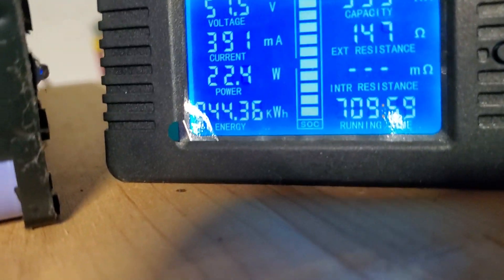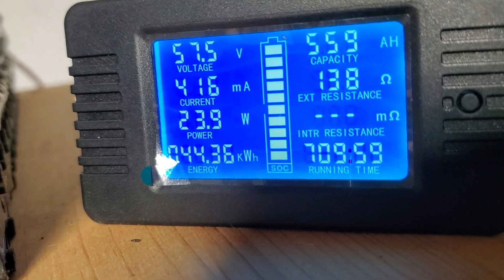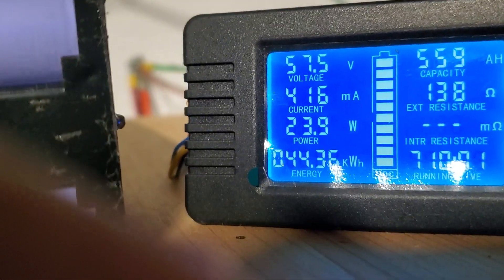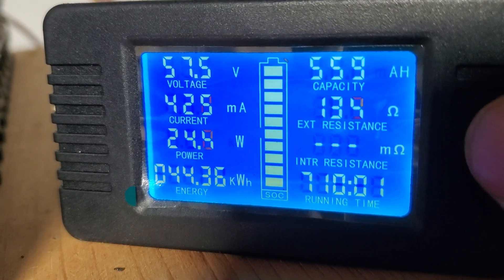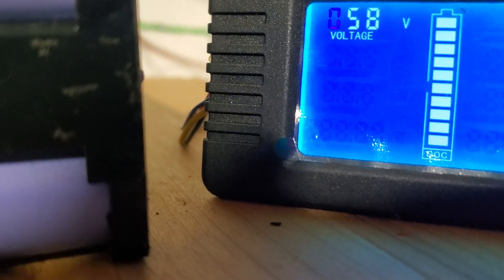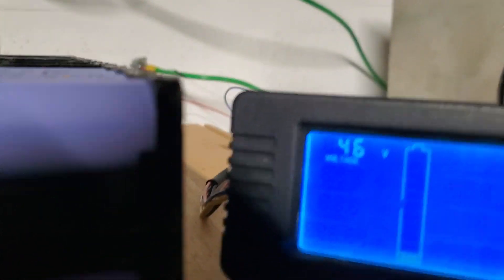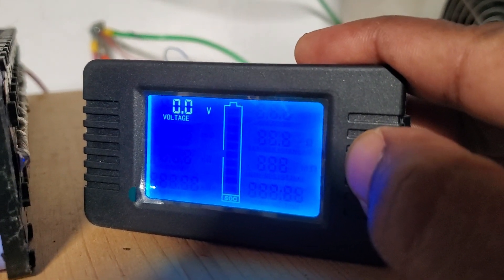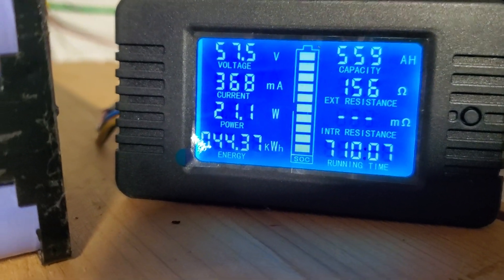HOW TO PROGRAM PZEM-015 DC Multifunction Battery Monitor Meter Shunt,0-300A, Applied to 12V/24V/48V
pzem-015 installation
pzem-015 installation

DC Multifunction Battery Monitor Meter with Shunt,0-200V,0-300A, LCD Display Digital Current Multimeter Voltmeter Ammeter for Cars RV Solar,Widely Applied to 12V/24V/48V RV/Car Battery…

Brand CGELE
Power Source Battery Powered
Style Digital
Item Weight 201.4 Grams
★ 9 Measurement Functions.One interface displays nine parameters including Voltage(0-200V), Current(0-300A), Power(0-60000W), Impedance(0-1000Ω), Internal Resistance(0-999mΩ), Capacity(0-1000AH), SOC, Energy (0-9999kWh) and Running time(0-999h).
★ Better Visual Experience. Full view LCD screen, 360°viewing without dead angle, with backlight function, it is clearly visible whatever day or night.
★ No Screw & Easy Installation - With the installation design of the pressing terminal, it is easy and convenient to install and remove the wires without the screws.
★ Accurate Measurement. High precision chip control, accurate data, efficient and stable operation, safe and reliable welding process, measurement accuracy reaches 1%.
★ Wide Application - Wildly used in the automobile, solar energy system, industrial assembly line, etc.